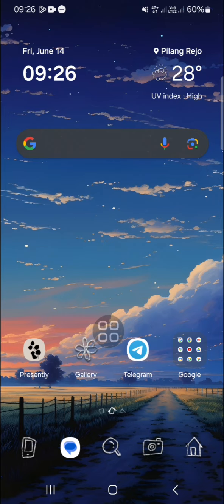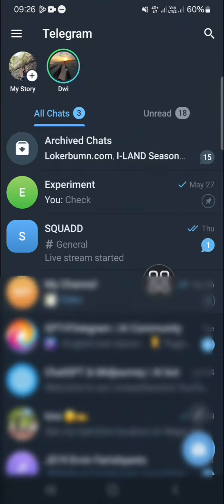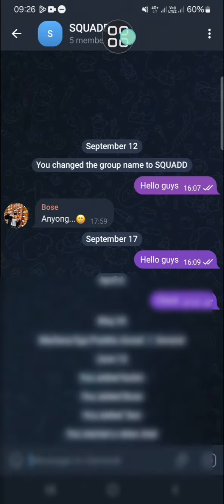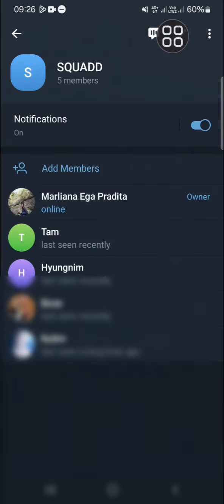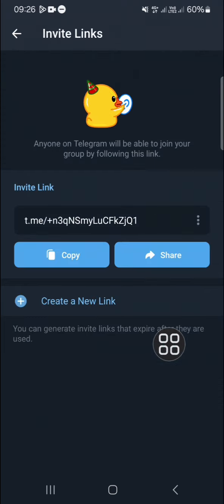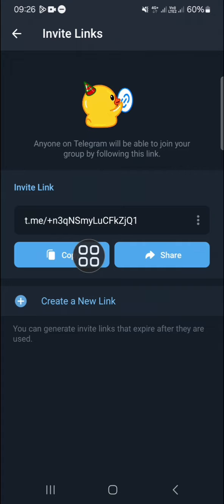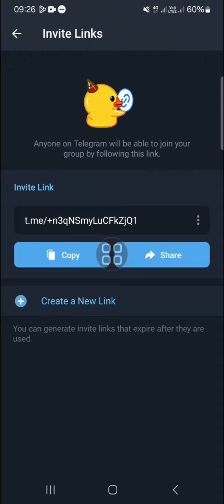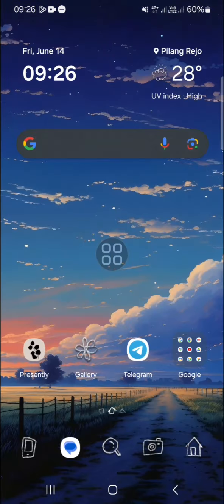Easily Invite Others to Your Group Chat! How to Share Telegram Group Chat Invite Link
Invite links make it easy to expand your group by allowing anyone with the link to join. It’s a convenient and efficient way to manage group invitations, especially for large groups or public communities. In today’s tutorial, we’ll show you how to easily invite others to join your Telegram group chat by sharing a group chat invite link. Whether you’re building a community, organizing a project, or just connecting with friends and family, this step-by-step guide will make it simple to grow your group.